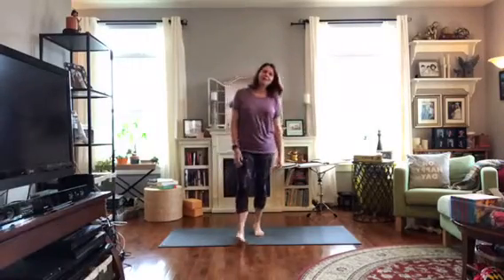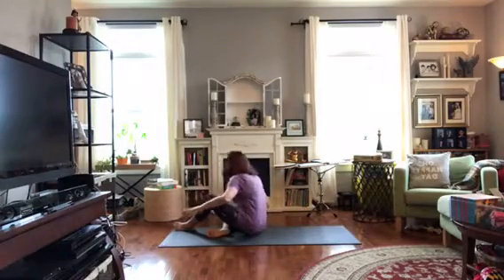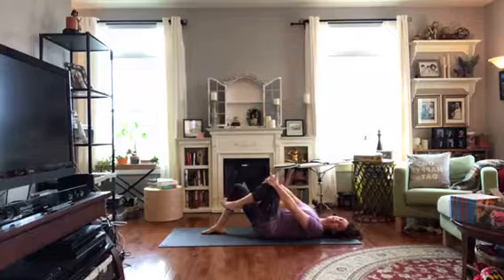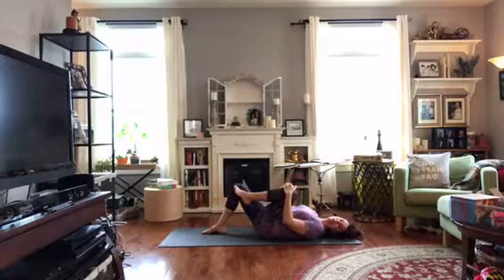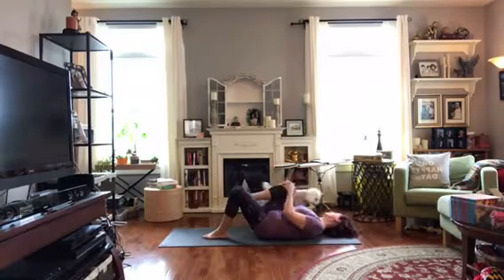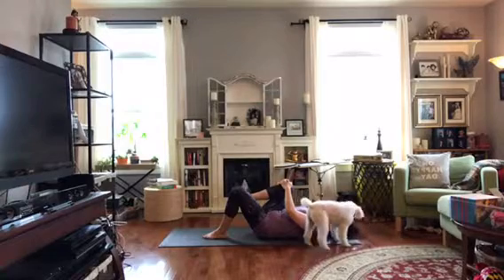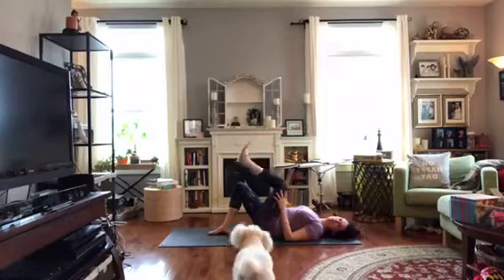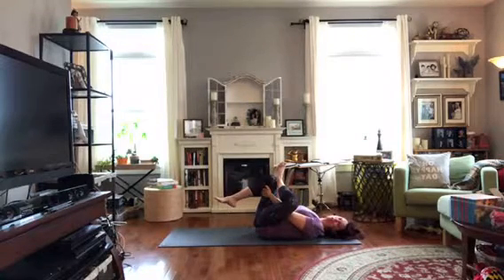Gentle Yoga for our Low Backs and Hips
Monday Morning Yoga Minutes. Here’s a yoga practice you can do in bed or on your mat. We’ll take gentle care of our low backs and hips. Knee to chest and figure four poses.